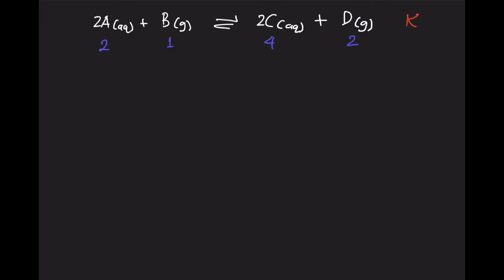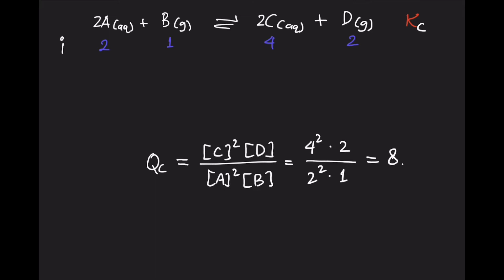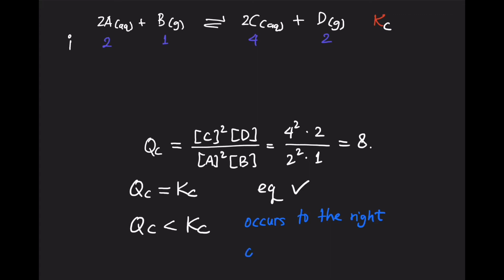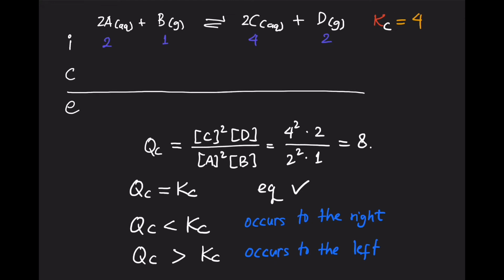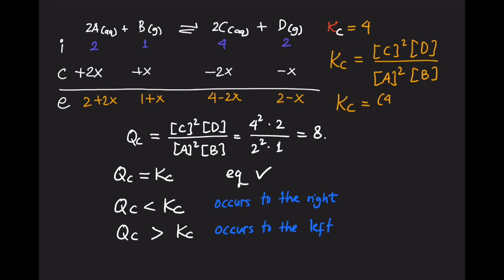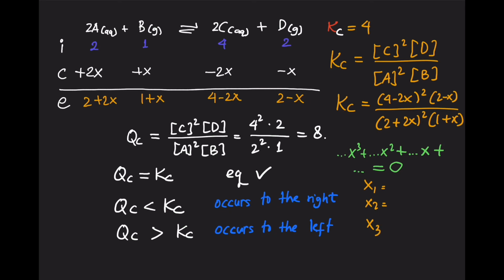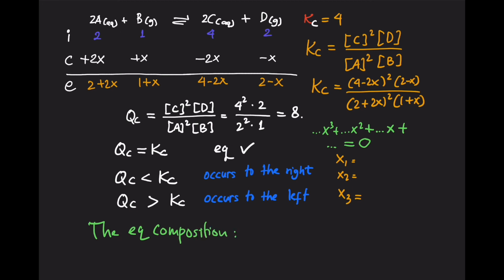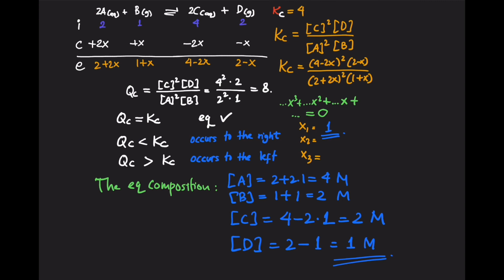Chemical Equilibrium Part 2